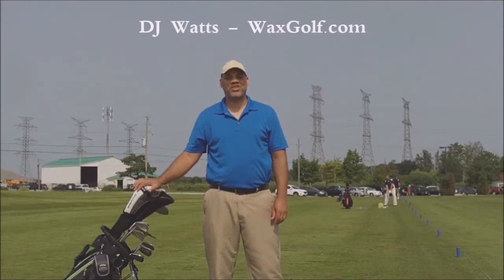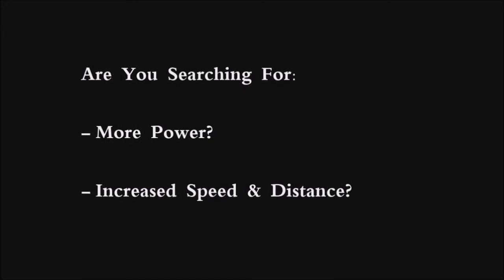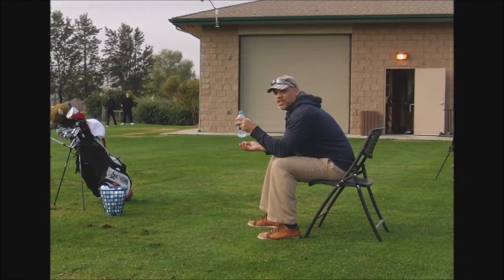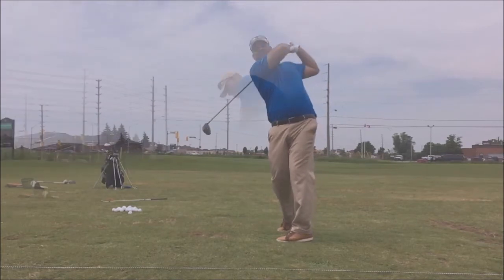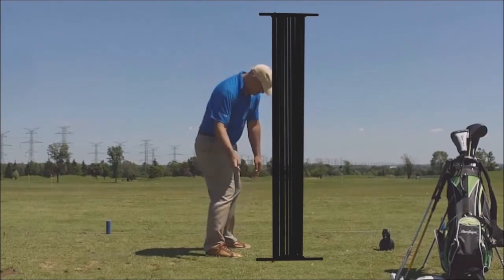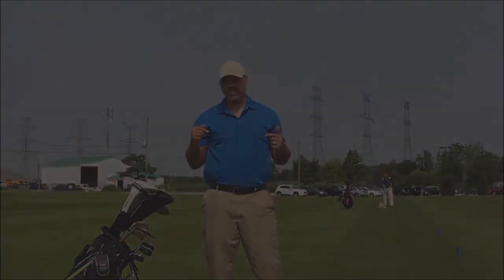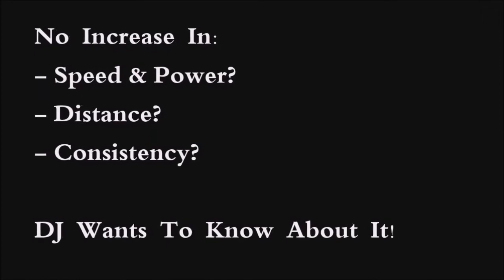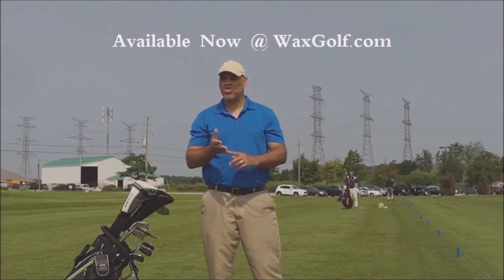"E = MCS" Video Trailer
A brief description of what you're getting when you watch an MCS video from DJ Watts - and "E = MCS" is going to drive the Modern Golf Swing industry crazy!